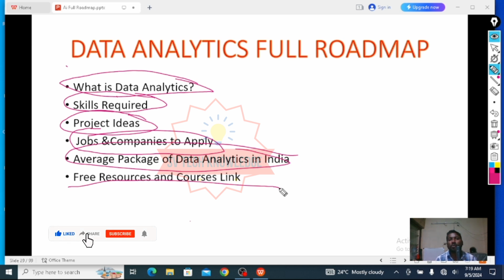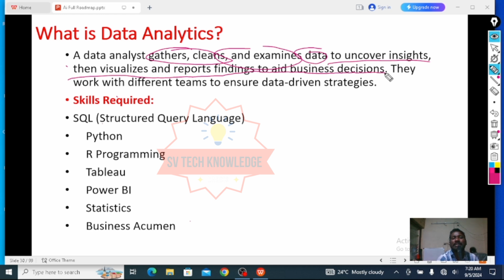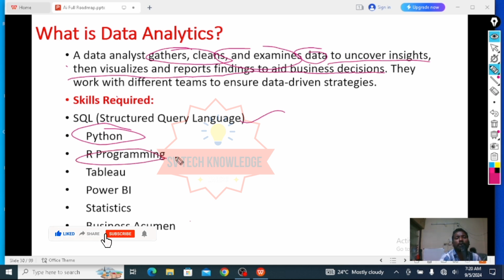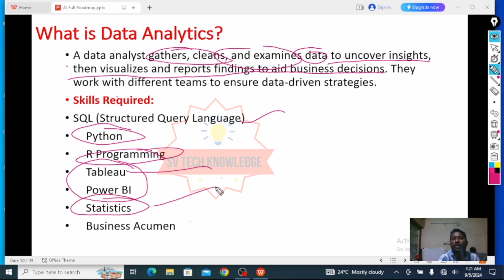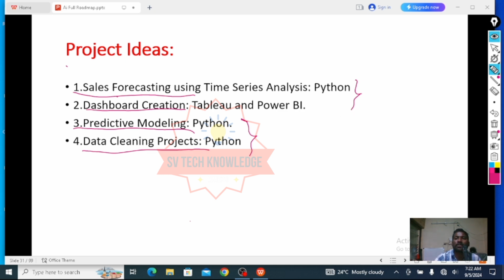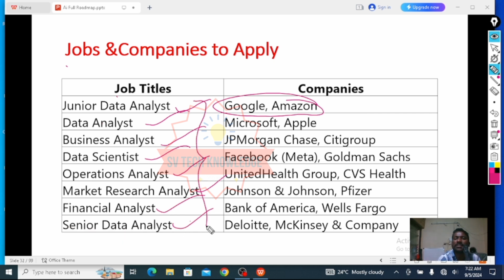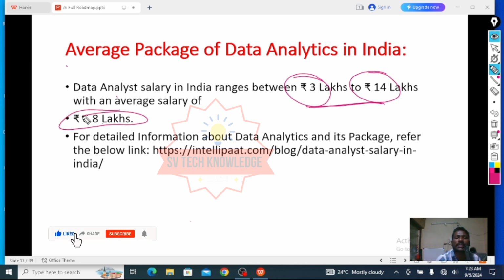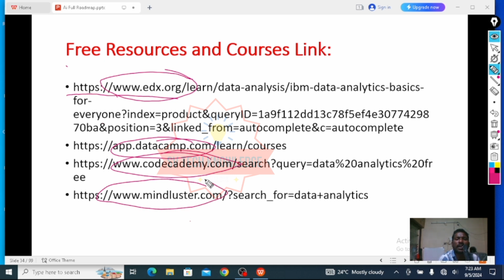Data Analytics Roadmap 2024 | Your Path to Becoming a Data Analyst!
Welcome to SV TECH KNOWLEDGE! 🌟
Are you aiming to become a Data Analyst in 2024? This video breaks down a step-by-step roadmap to help you navigate the world of data analytics. Learn about the essential skills, tools, and certifications needed to kick-start or advance your career in data analytics.

Core Skills: Master data analysis techniques, critical thinking, and data visualization.
Top Tools: Explore the most widely-used tools like Excel, SQL, Power BI, Tableau, and Python.
Certifications: Learn about key certifications (Google Data Analytics, Microsoft Power BI, etc.).
Career Insights: Discover how to build a data portfolio and land your first data analytics job.

Are you passionate about programming and eager to advance your career in the tech industry? Look no further! At SV TECH KNOWLEDGE, we provide comprehensive tutorials on various programming languages, alongside valuable career guidance and the latest IT information to help you stay ahead in the fast-paced tech world.

Step-by-step programming tutorials from basic to advanced levels
In-depth explanations of coding concepts and practical examples
Career advice and tips to help you navigate the tech industry
Up-to-date information on the latest trends and technologies in IT
Don't miss out on our latest videos and updates!

Thank you for your support! Let's embark on this tech journey together.

Happy Learning! 🚀